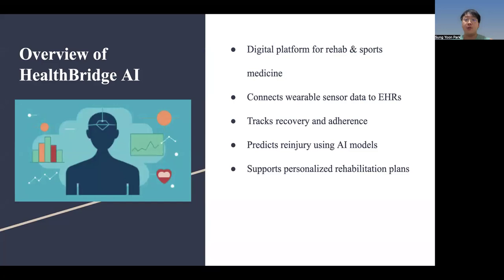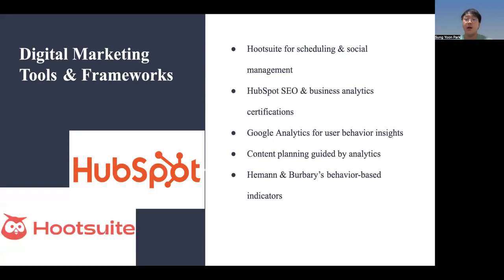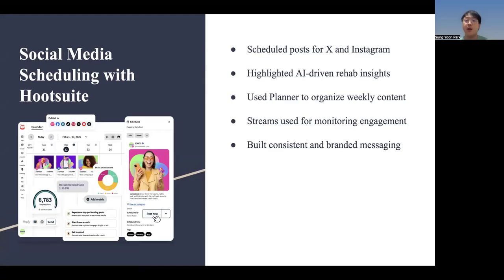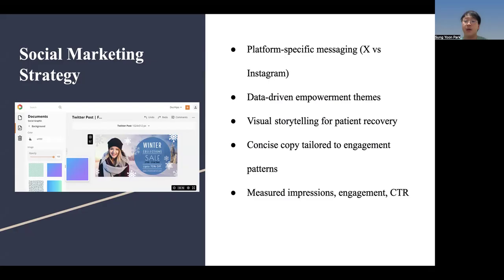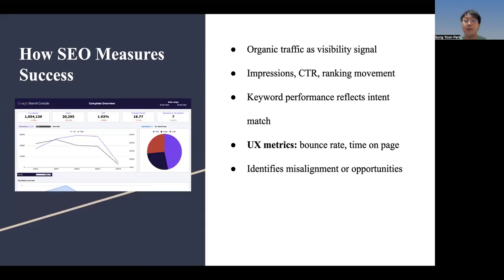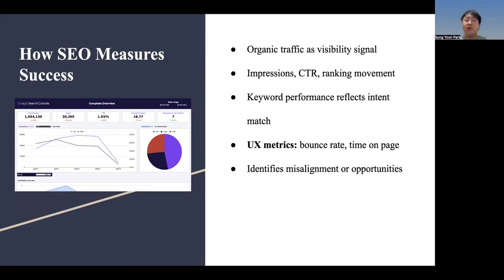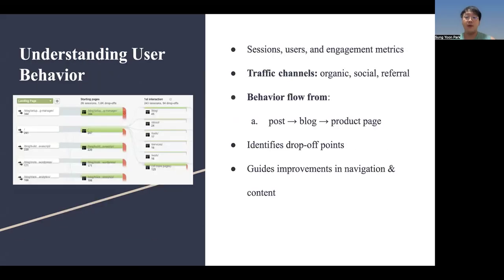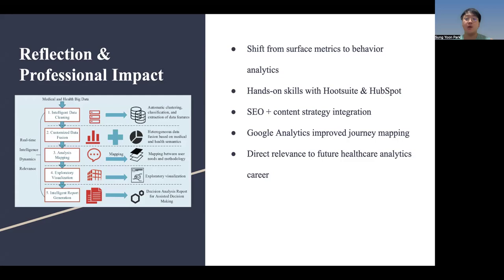DAT520 - Final Project